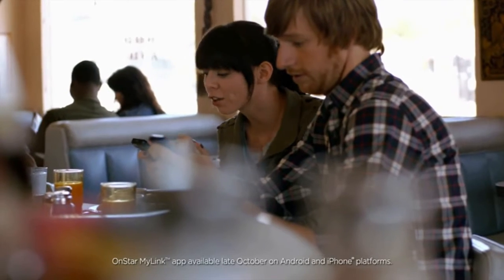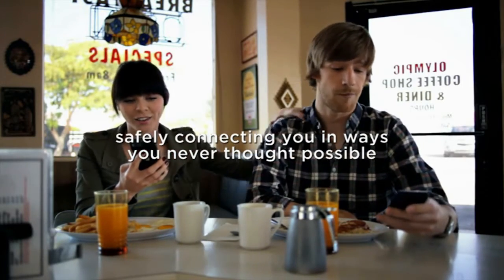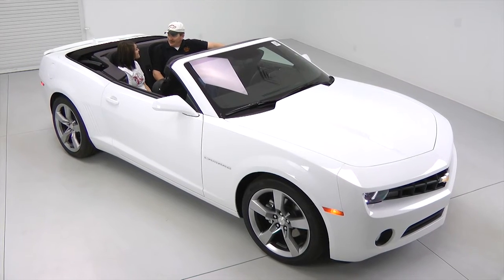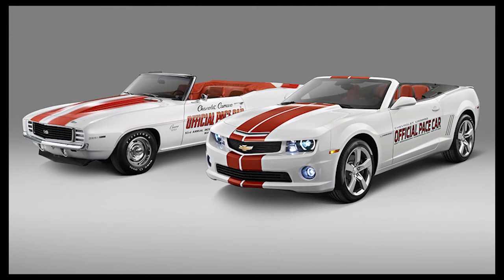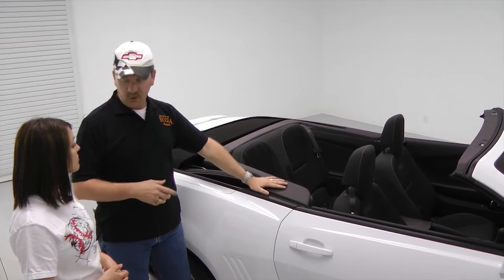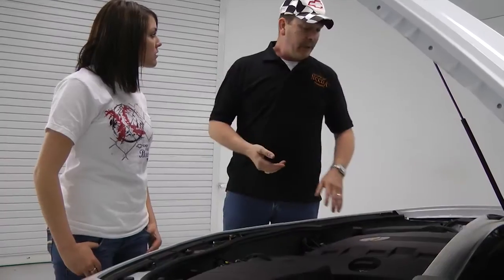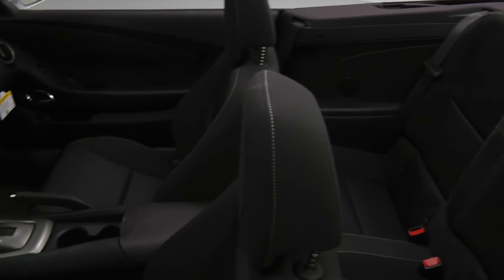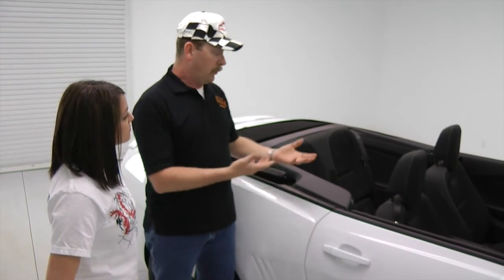RLC Weekly Fix - Episode 5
RLC Weekly Fix for the week March 21, 2011 featuring Chevy News - MyLink App, Drive to Perfection with Douglas Byrd High School, North Carolina Camaro Owners Association.